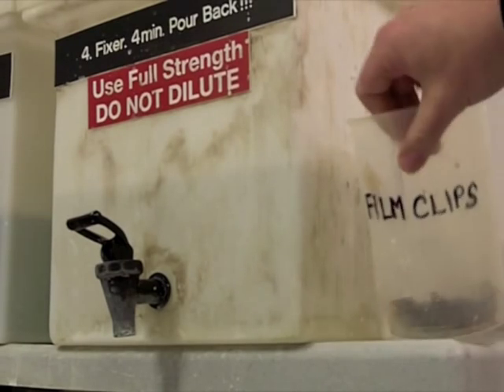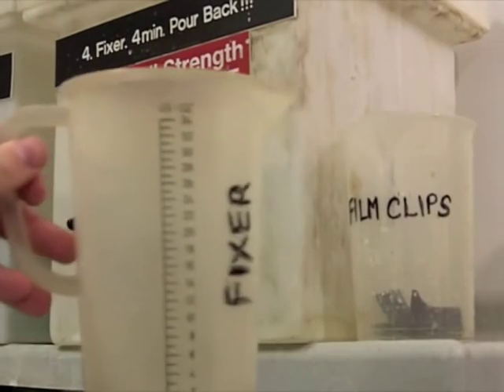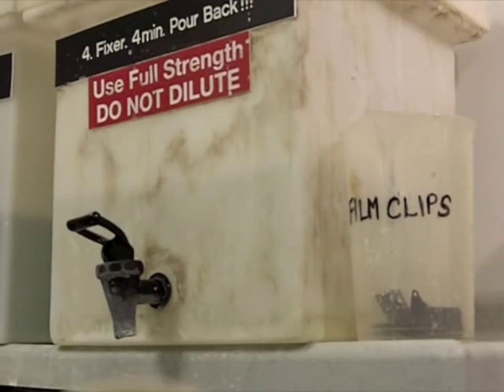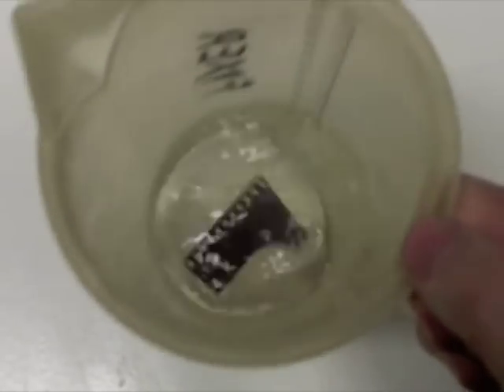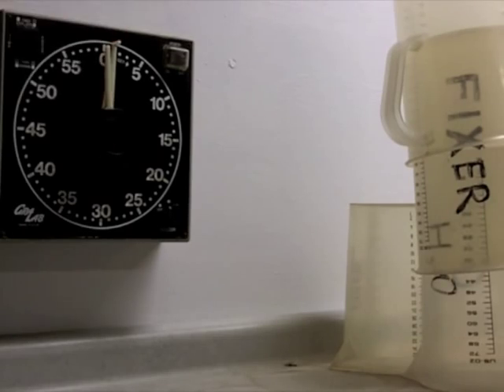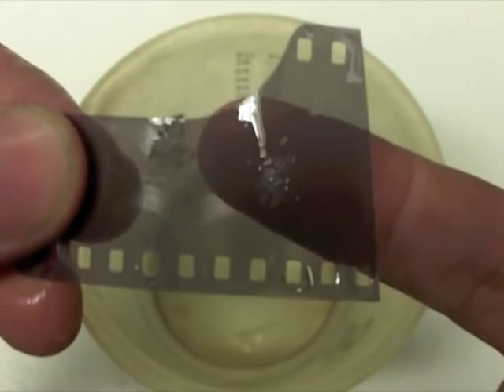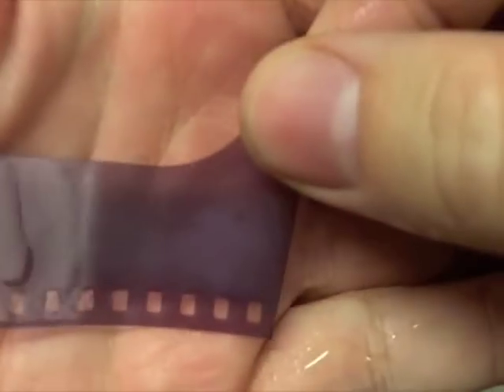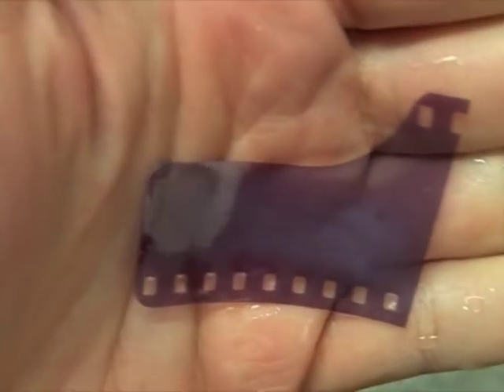Testing Fixer Strength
This video shows how to test the strength of the Fixer/Hypo chemistry before you process your film.

Fixing your film with weak or exhausted film can lead to your film being ruined when it is exposed to light.